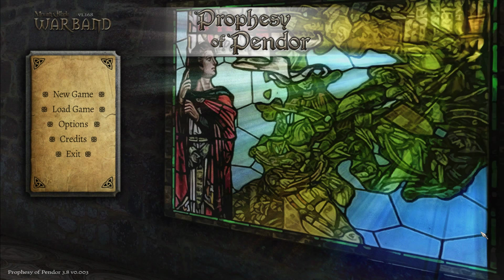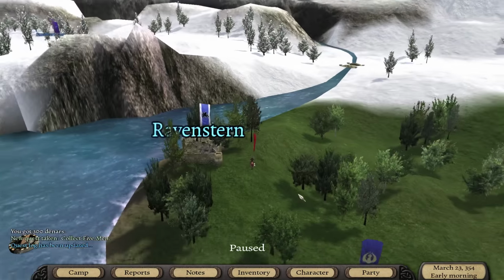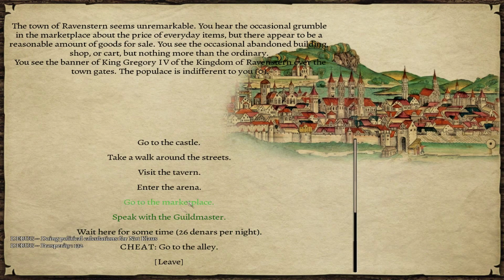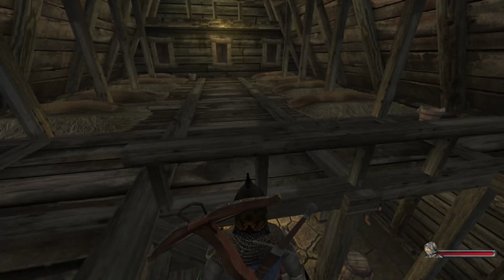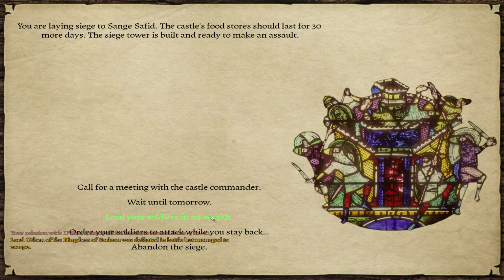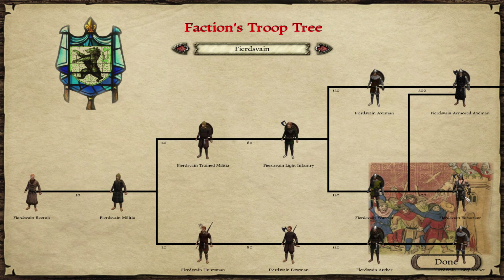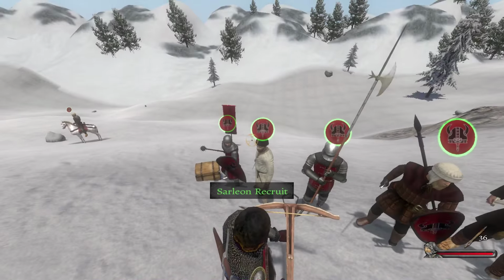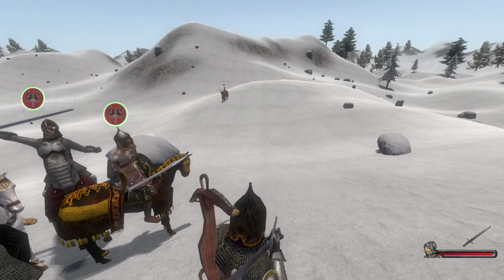Prophesy of Pendor 3.7 - Mettenheim Style! - Episode 100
Episode 100 special! I've abused my developer status to bring you some exclusive footage of the Prophesy of Pendor 3.8 update which is in the works. Needless to say this is still in development, so expect bugs and oddities!

It really helps out! Likewise, if you have any tips, critiques or advice please do comment as I'd be pleased to read them.